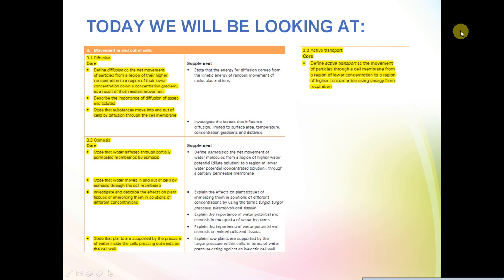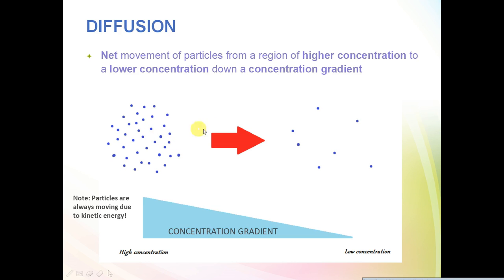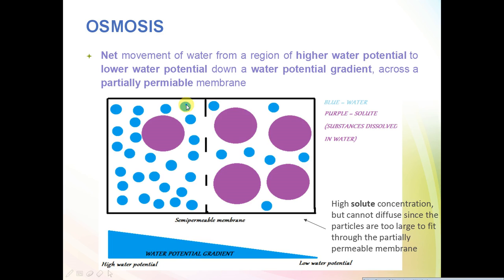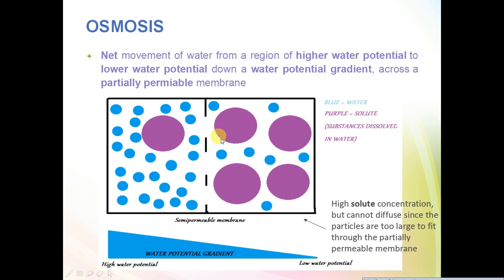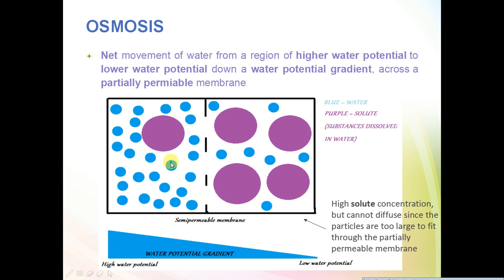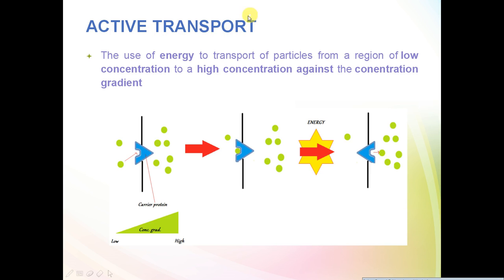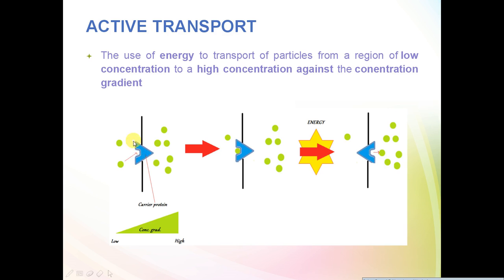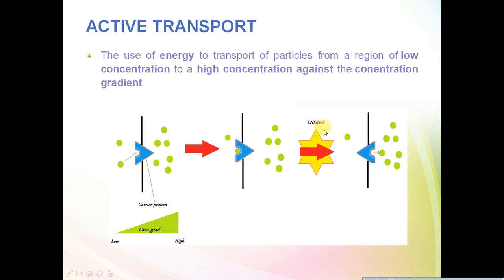IGCSE BIOLOGY REVISION - [Syllabus 3 CORE] Diffusion, osmosis, and active transport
Welcome to another video of IGCSE BIOLOGY SPEED REVISION! Today we are gonna be covering section 3 of the syllabus: Movement in and out of cells.

Essentially this video is aimed to explain what DIFFUSION, OSMOSIS, and ACTIVE TRANSPORT is.

✔️ Past paper tutorials
✔️ Annotated exams
✔️ Power point slides
✔️ And more!

IGCSE Biology | IGCSE Biology revision notes | IGCSE | Igcse biology revision guide | Active transport | Osmosis | Diffusion |